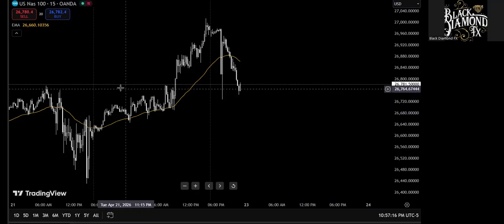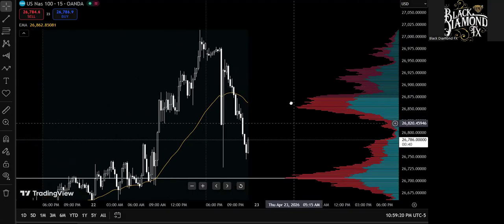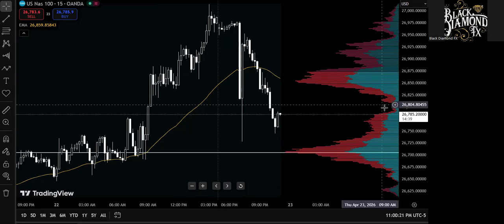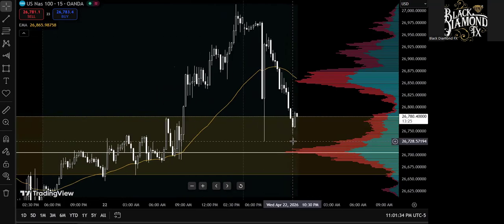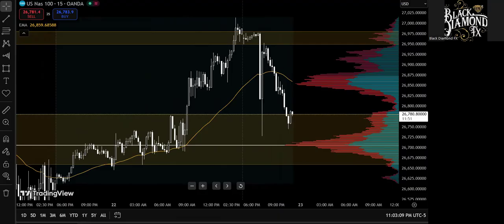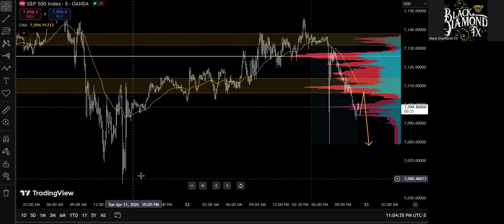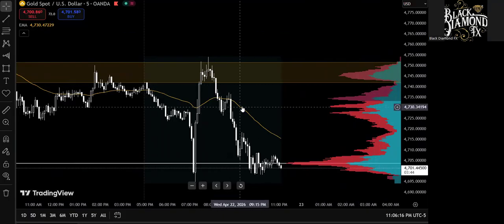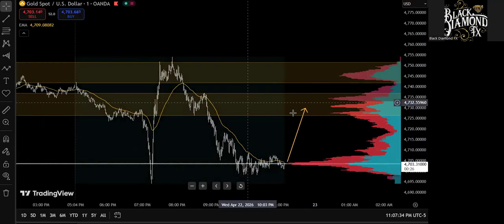The Supply and Demand Cheat Code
Good evening y'all.

It's been a little while but the CHAMP IS HERE!!! And I got some sizzling hot fire for you guys that like to trade that supply and demand.

In this video, I show you The Supply and Demand Cheat Code and how you can use the volume profile to find high probability trading setups.

Of course I want you guys to test it for yourselves instead of just taking my word for it. And once you've tested it out, come back here and let me know what you think about it.

Thank you all in advance!!!